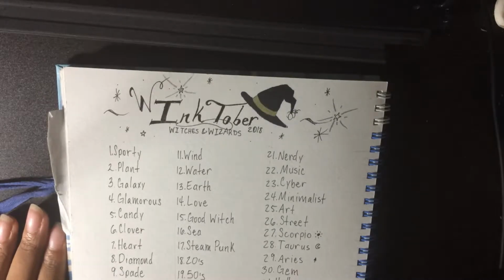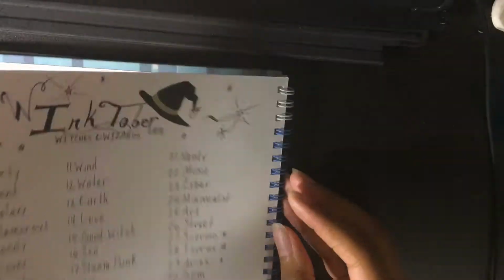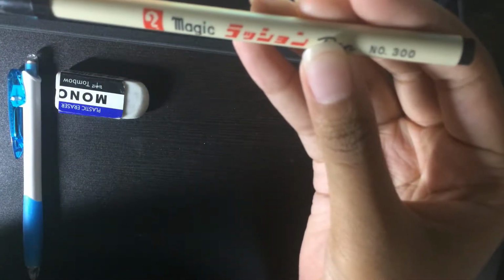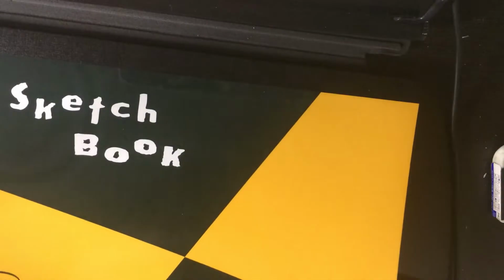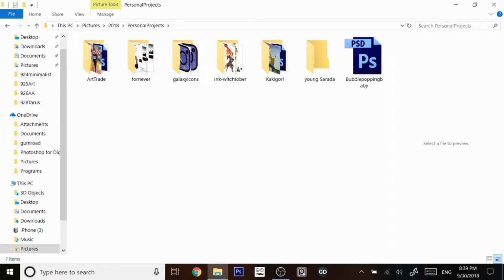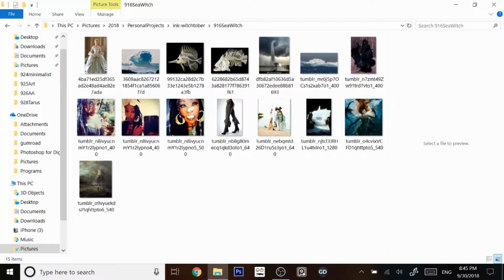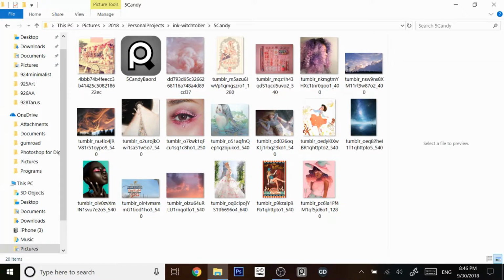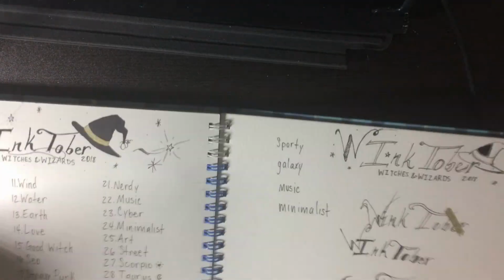Inktober Preproduction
Here's the prep I made for Inktober 2018! Of course I was inspired by Jake Parker, but I also wanted to do witchtober , so here we are. I go over my supplies, goals and everything I did to prepare for this October.